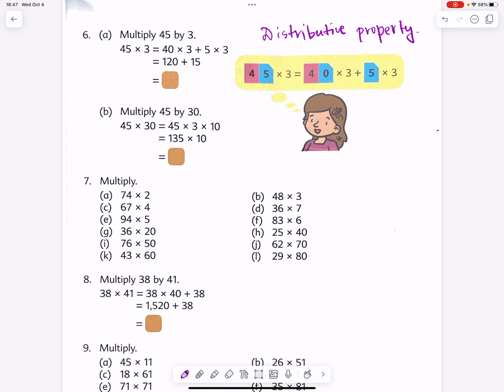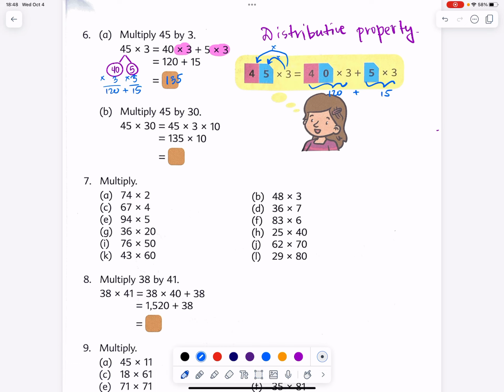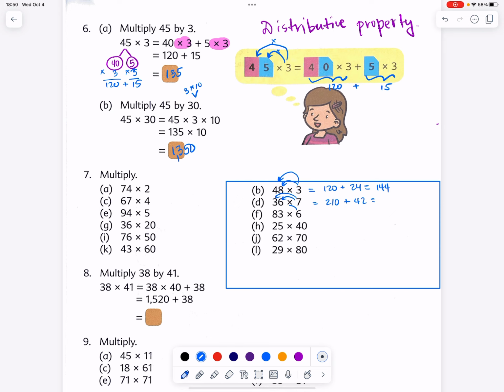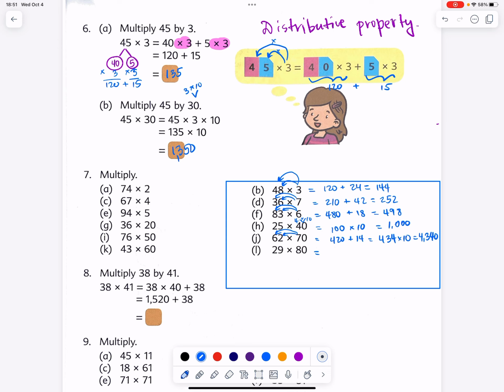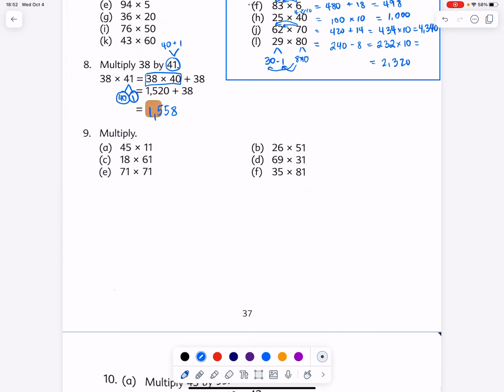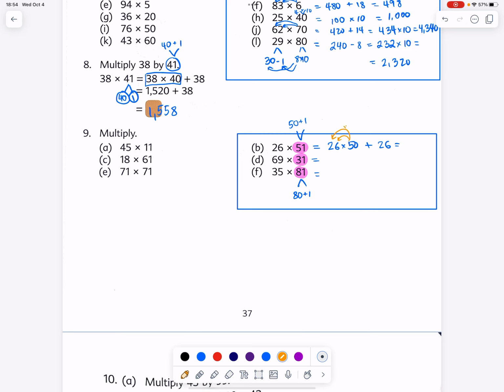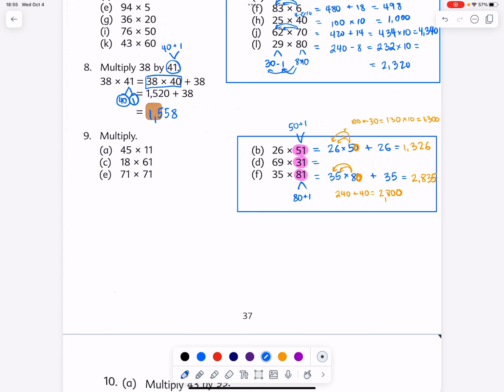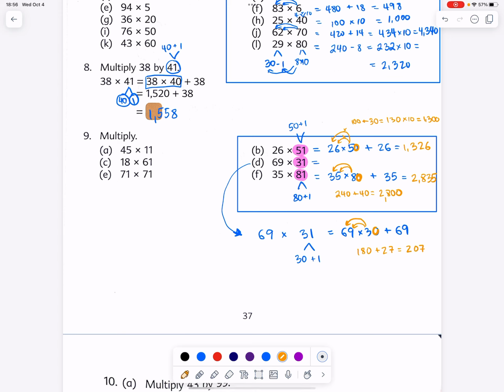Singapore Math Grade 5 (5A) - Ch. 2.2 Mental Multiplication (x)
Singapore Math Grade 5 - Mental math strategies for multiplication.